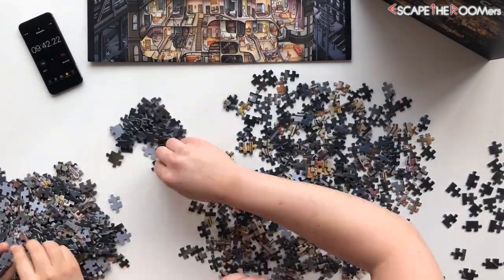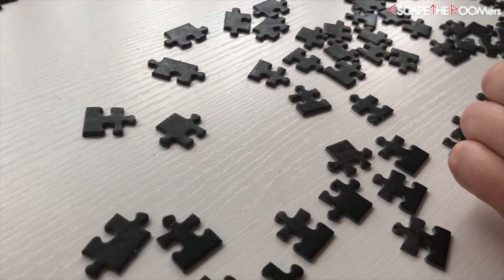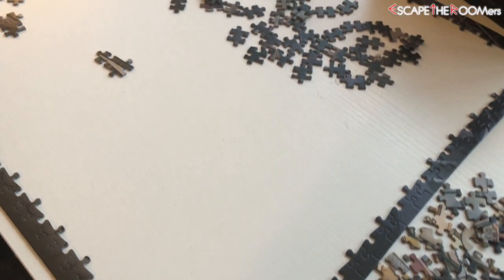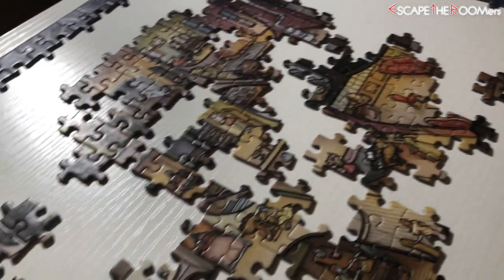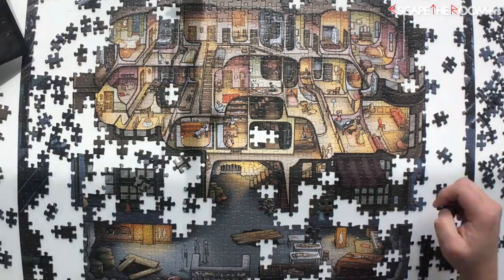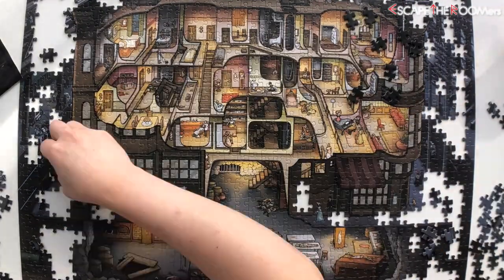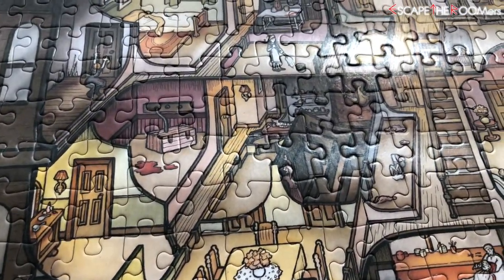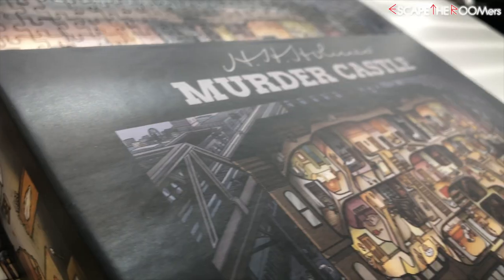🆄🅽🅱🅾🆇🅸🅽🅶 + 🅶🅰🅼🅴🅿🅻🅰🆈 - "H.H. Holmes' Murder Castle (Jigsaw)" by Carden Illustration!!! 🔎 🔎 🔎 ​ 🔪 🔪 🔪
Join us for an UNBOXING + GAMEMPLAY video of the "H.H. Holmes' Murder Castle" jigsaw puzzle by Carden Illustration!!

Here is/are the jigsaw puzzle(s) from the "Carden Illustration" that we've completed:

- "H.H. Holmes' Murder Castle"

SPECIAL THANKS TO:
-  Carden Illustration

Written and Performed by:  InvAsian
Recorded and Produced by:  Feegel/ Vodovoz

All uploads are the intellectual property of ESCAPETHEROOMers.  You do not have permission to re-use or publish any part of them without our written consent.

© UpKey Consulting LLC DBA ESCAPETHEROOMers 2018